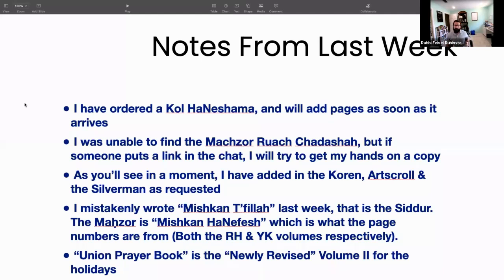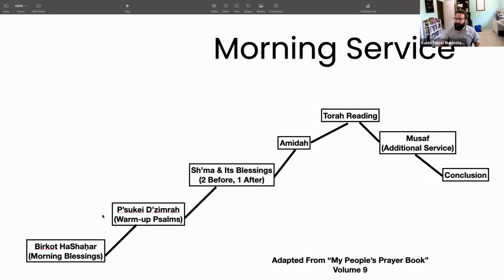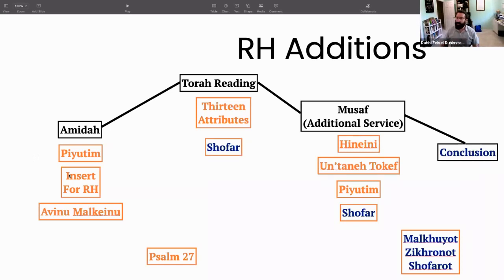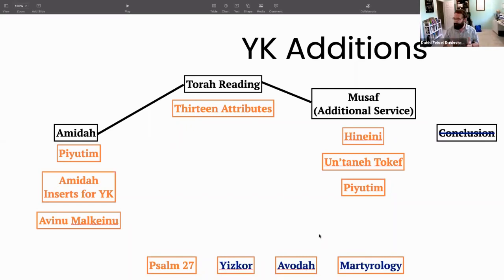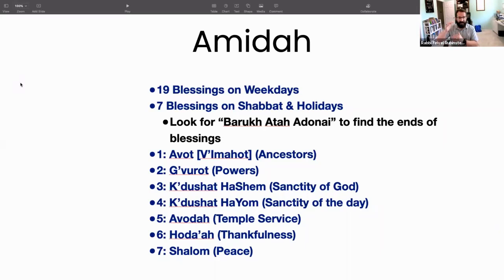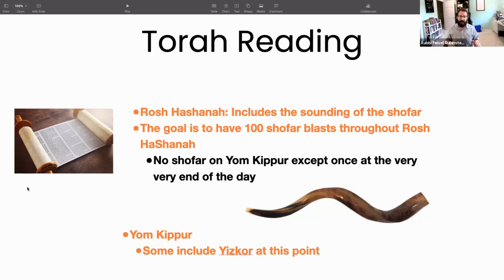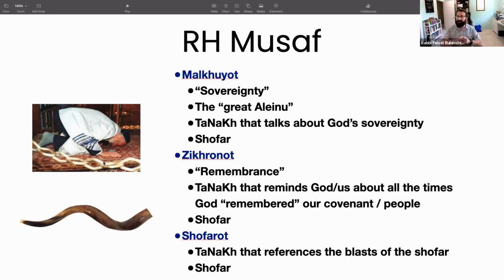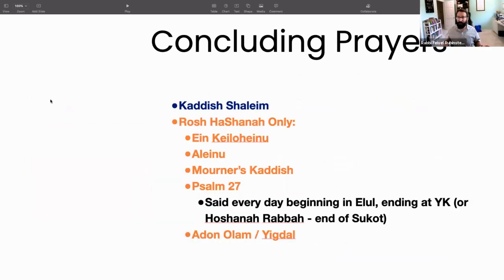Introduction to the Mahzor: High Holiday Prayer Book 101 (Class 2)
Rabbi Feivel Rubinstein reviews the morning services for Rosh Hashanah and Yom Kippur, looking at different mahzorim (high holiday prayer books). Class 2 of 3.